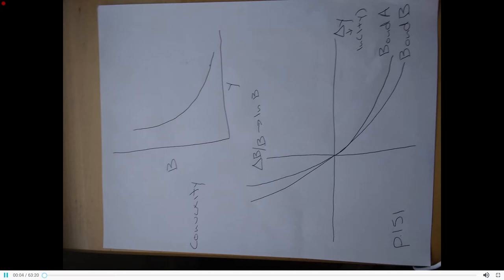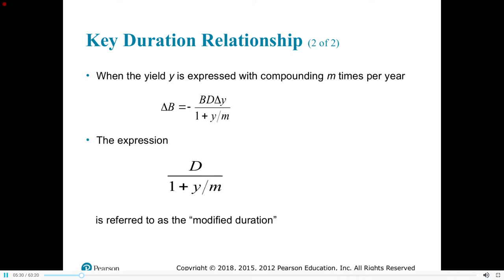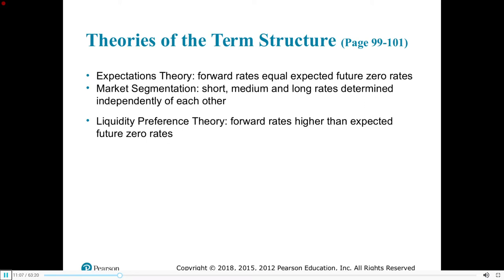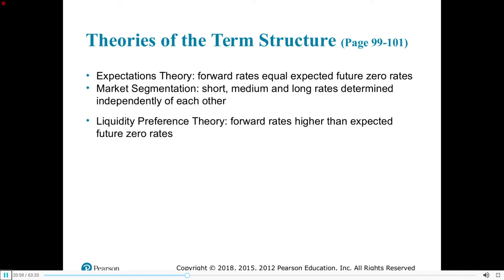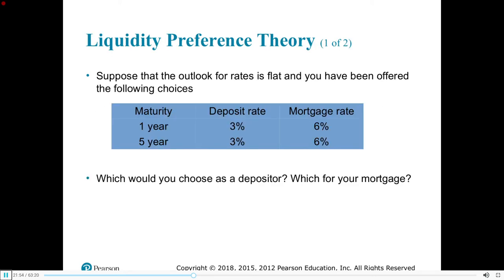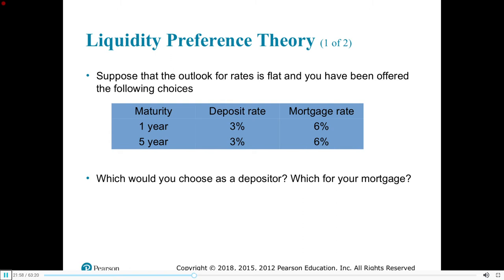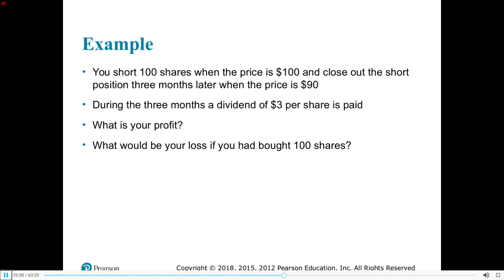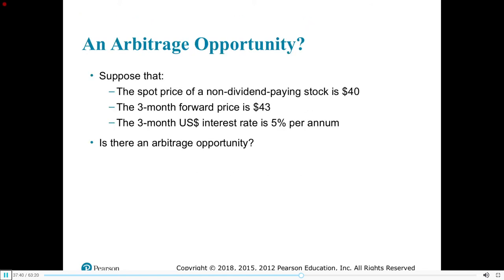FIN 512 Lecture 8 Derivatives & Risk Management